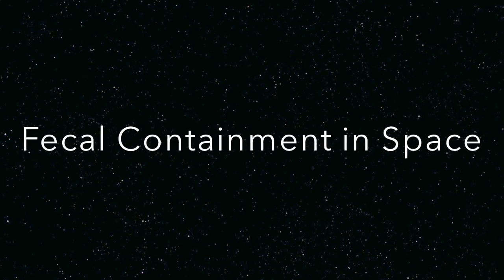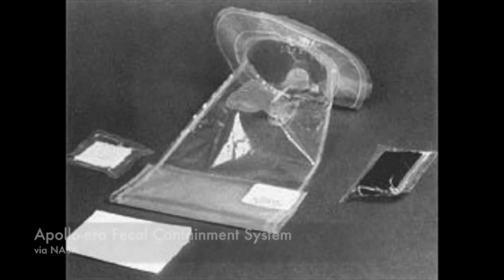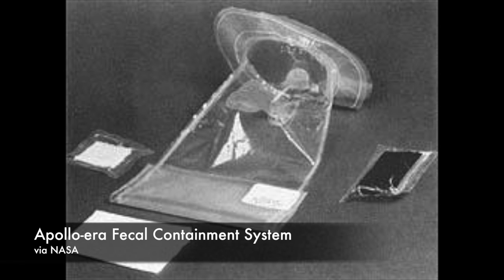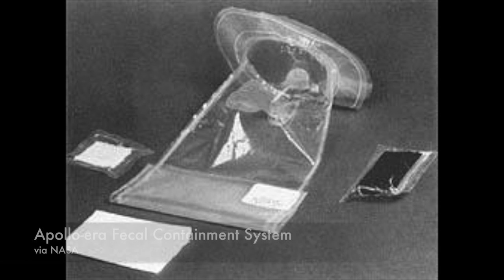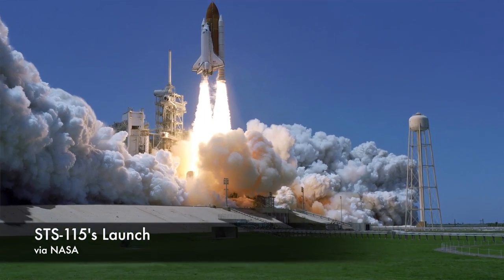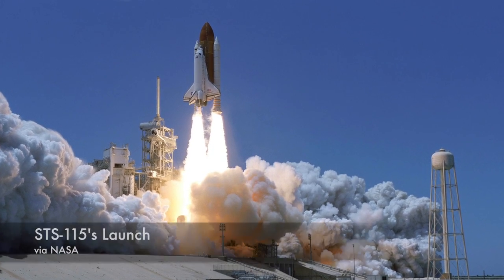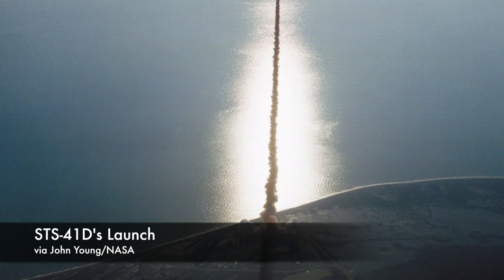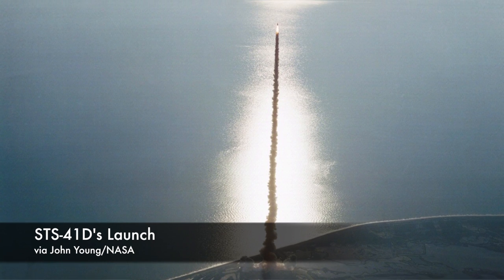Fecal (Poop) Containment in Space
We don't think about it too much, but going to the washroom in space is a complicated affair. For a more complete but still brief history of fecal containment systems in space, check out these articles:

And for more space and spaceflight history, check out Vintage Space over on Popular Science

Want (near) daily Vintage Space content? Find me by name on Facebook, Google+, and on Twitter as @astVintageSpace.